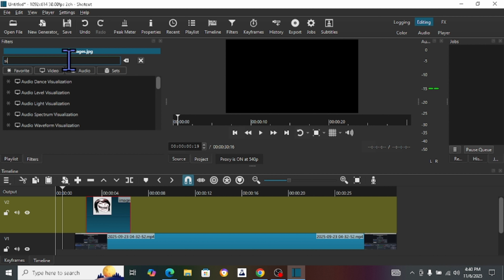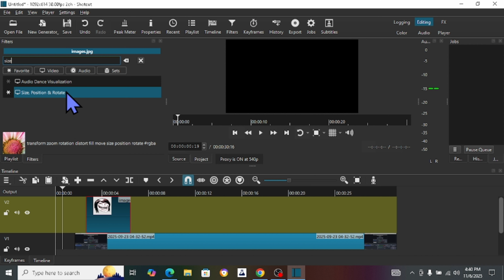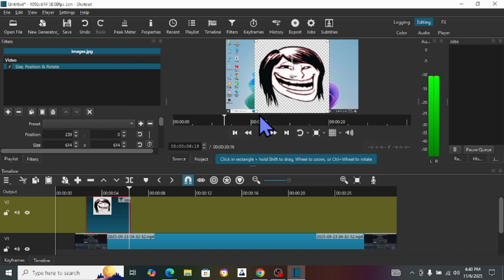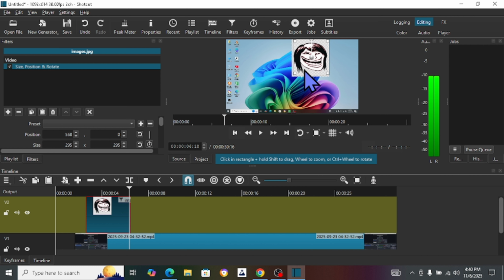How To Add Image to Video in Shotcut | Add Image on Video | Shotcut Tutorial (2025)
"🖼️ How to Add an Image to Video in Shotcut — Simple & Professional!

✅ Step-by-Step Guide:
✅ 1️⃣ Open Shotcut → Import your video into the timeline.
✅ 2️⃣ Drag your image file into the playlist or timeline.
✅ 3️⃣ Place the image clip on a new video track above your main video.
✅ 4️⃣ Use the Size, Position & Rotate filter to adjust placement and scale.
✅ 5️⃣ Trim the image clip’s duration to control how long it appears.
✅ 6️⃣ Add fade-in/out or animation for a smooth look (optional).
✅ 7️⃣ Preview your video & export the final version. 🚀